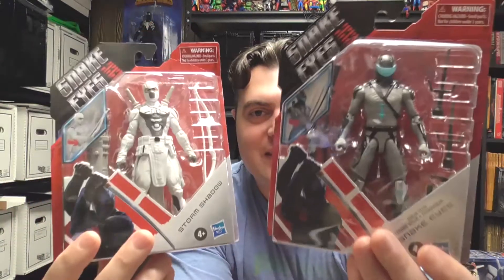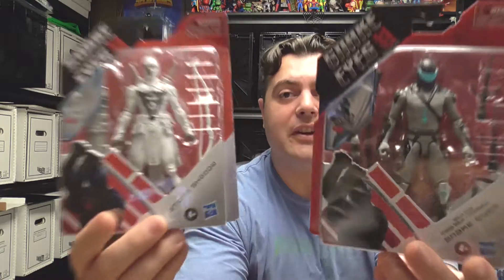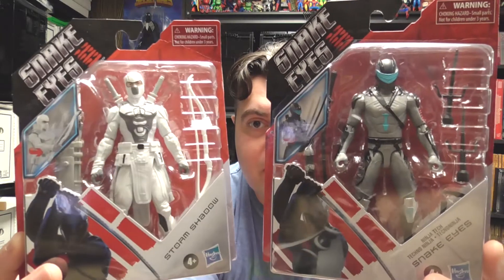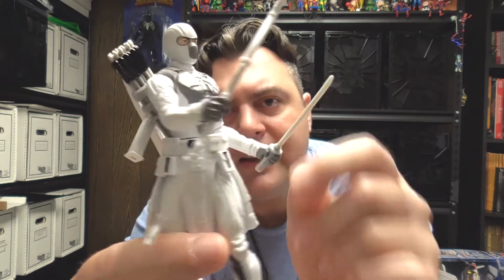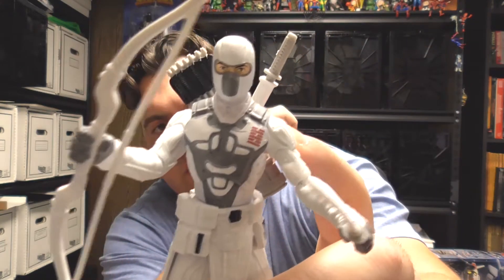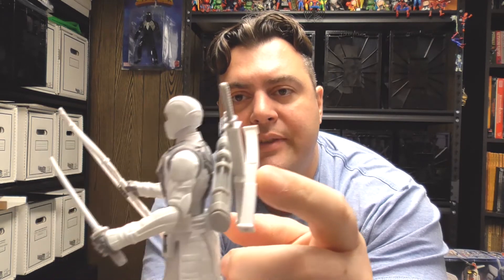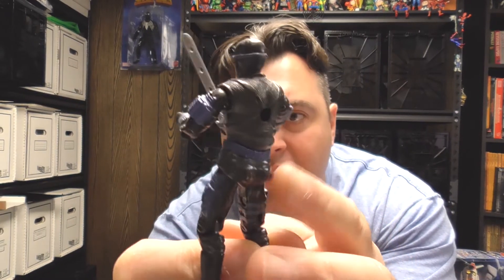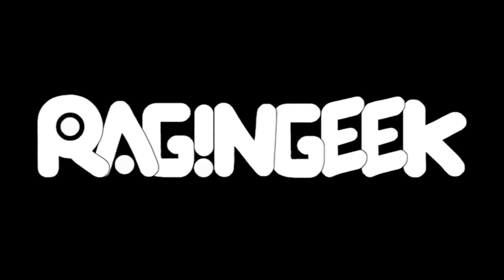REVIEW - Snake Eyes G.I.JOE Origins - Action Figures by Hasbro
Video includes review of Snake Eyes G.I.JOE Origins 6 inch action figures Snake Eyes and Storm Shadow.